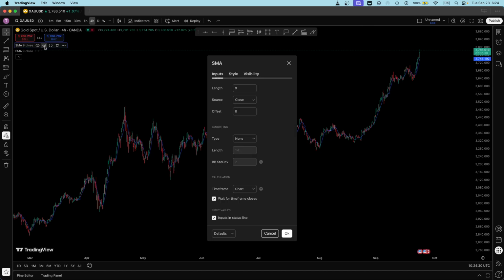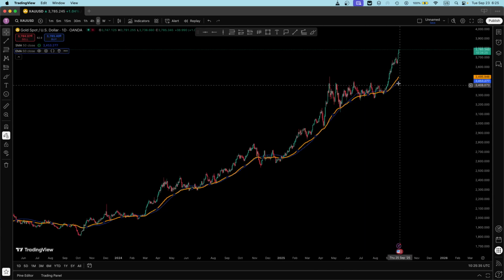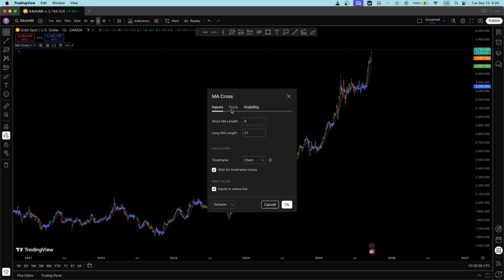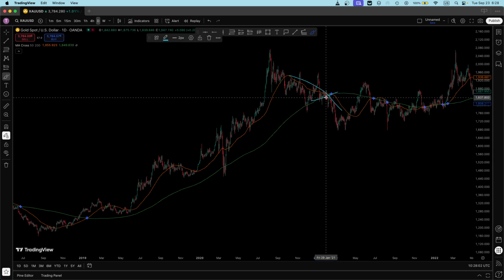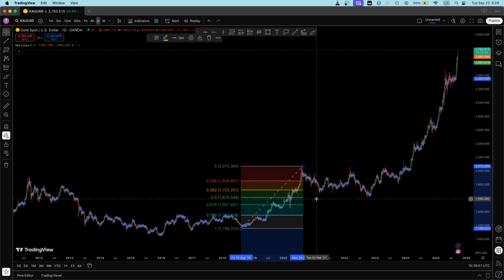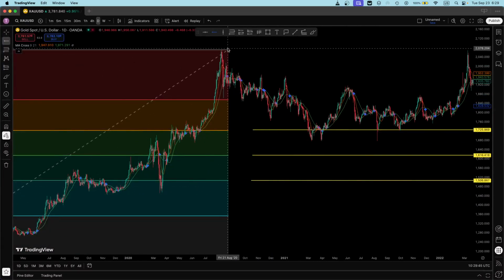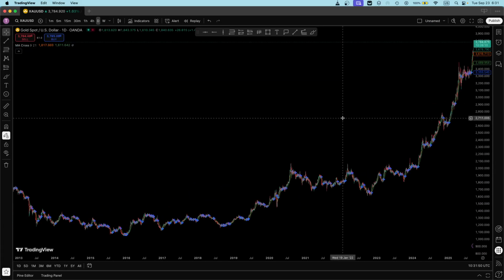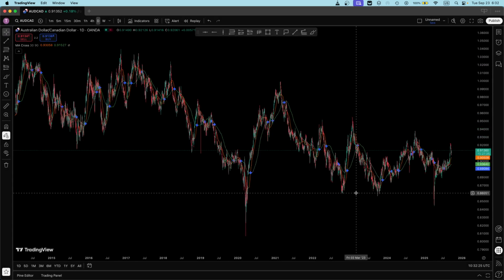Revealed: Avoid These Costly Moving Average Mistakes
Discover the hidden power of moving averages to transform your trading! Are you relying on outdated methods that leave you losing money?

 In this video, you will learn:
✅ How to effectively use moving averages as trend filters
📈 The difference between simple and exponential moving averages
💡 When and how to implement crossover strategies for maximum profit.

Most traders fail because they rely on moving averages in the wrong conditions, leading to confusion and losses.

This video provides the missing key to using moving averages effectively in trending markets, not sideways ones.

Master this strategy and simplify your trading approach!